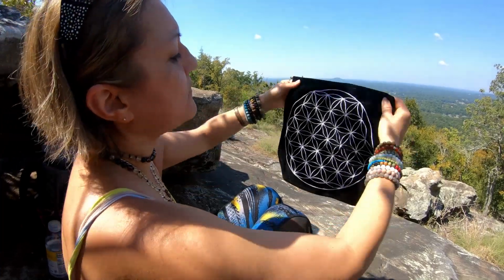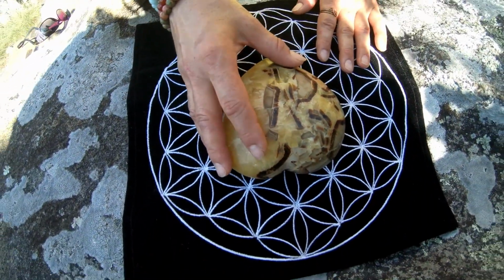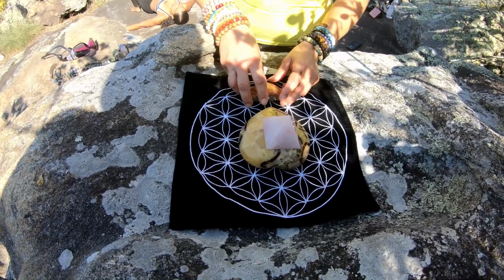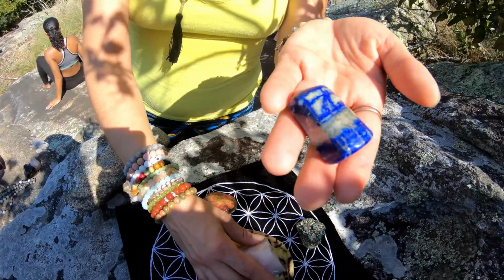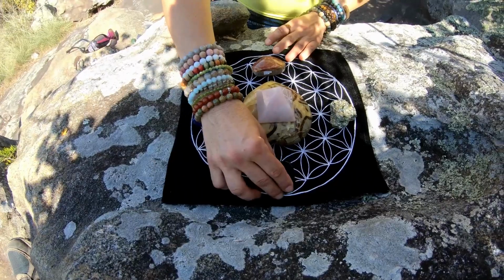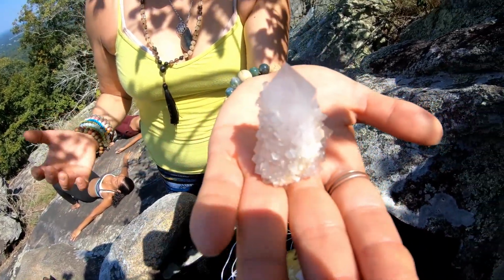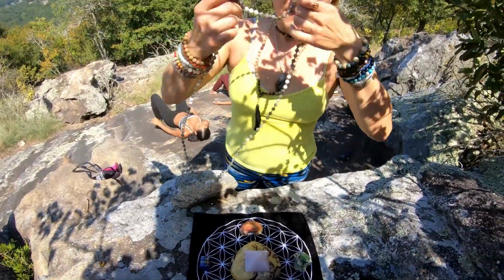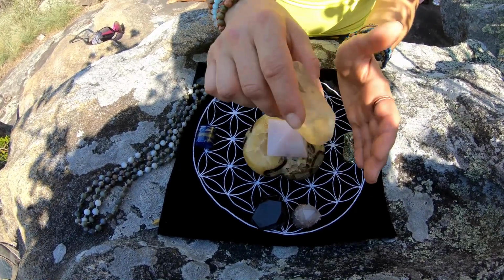Flower of Life Crystal Grid for Dream Manifestation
Watch Christina show you how to create a grid using various crystals to set the intention of manifesting dreams.

IAMSUMA Videos are about products, tools and knowledge for a (S)uper (U)ltra (M)ega (A)wesome life!

Check out our rare selection of beautiful, genuine & powerful crystal mala necklaces.